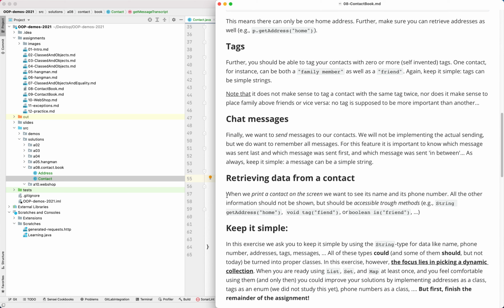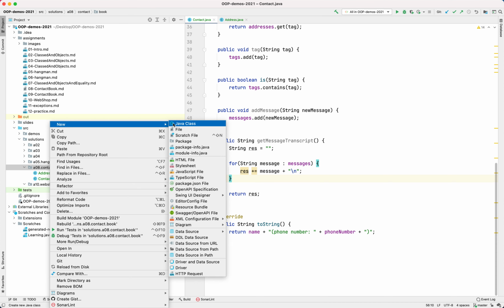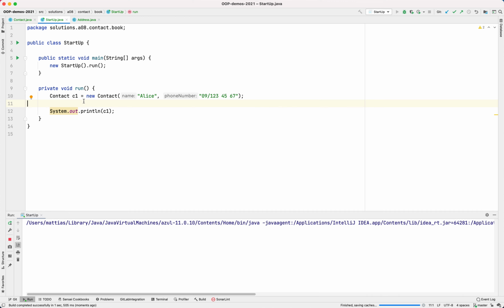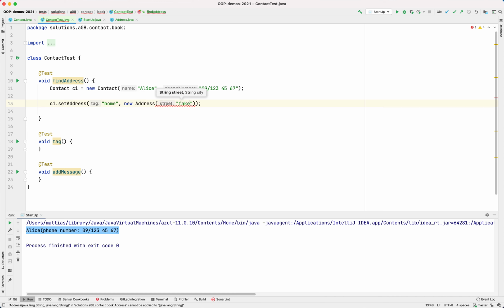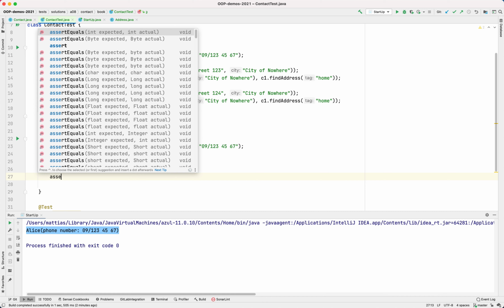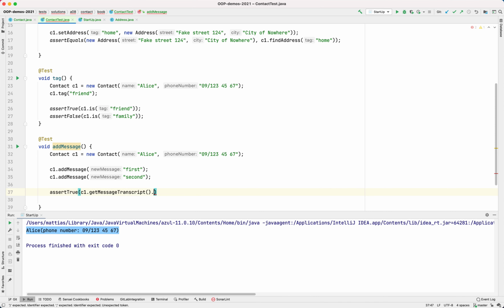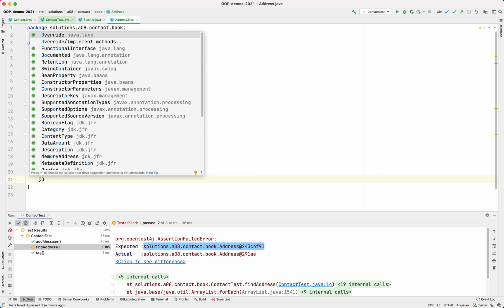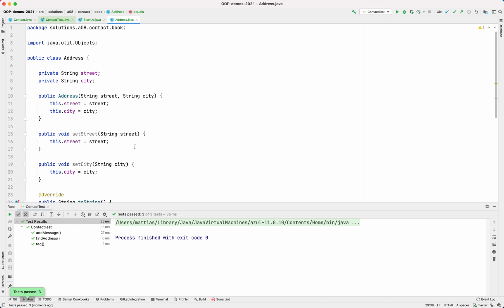OOP Assignment8- ContactBook Part 3